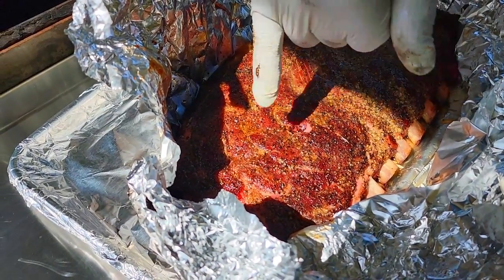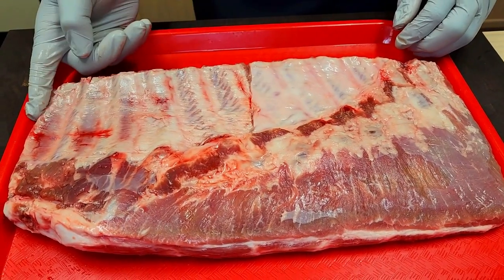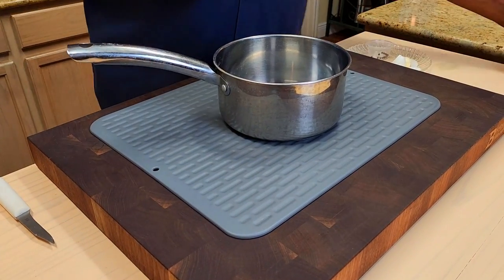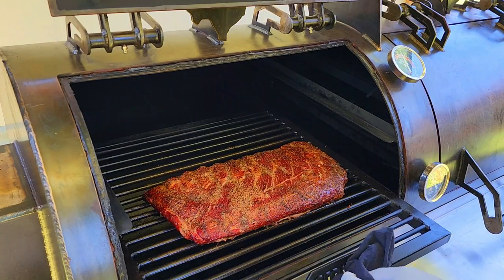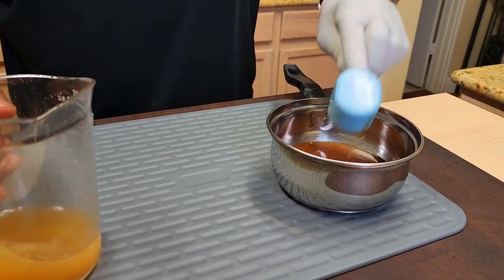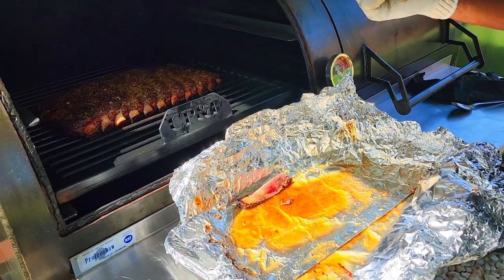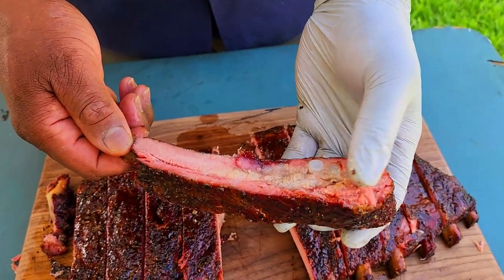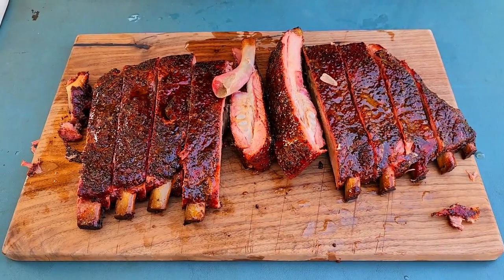Smoked BBQ Spare Ribs | Membrane on vs Membrane off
Today we have a gigantic rack of Smoked BBQ Spare Ribs on the menu.